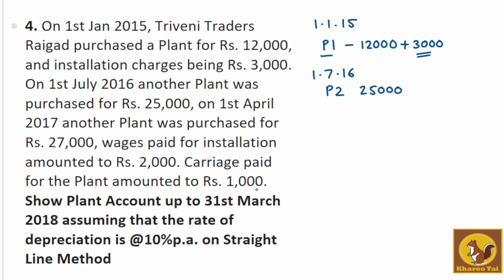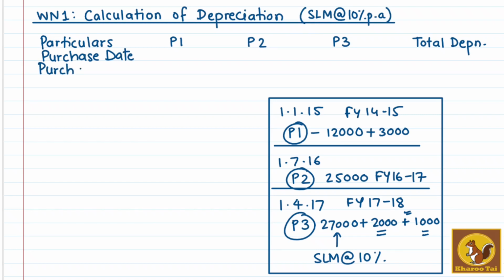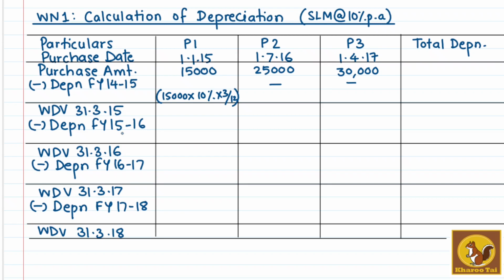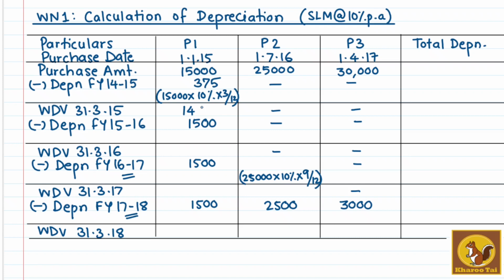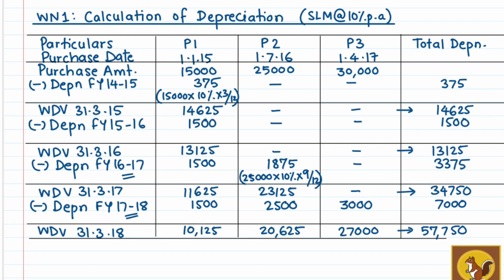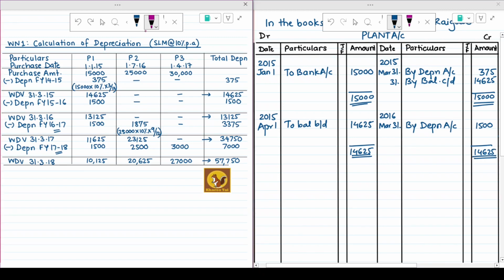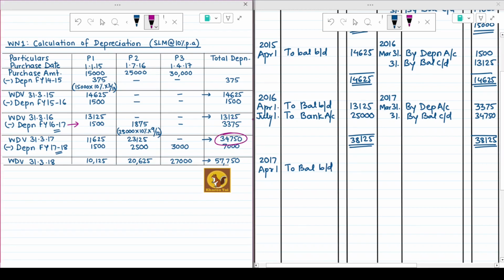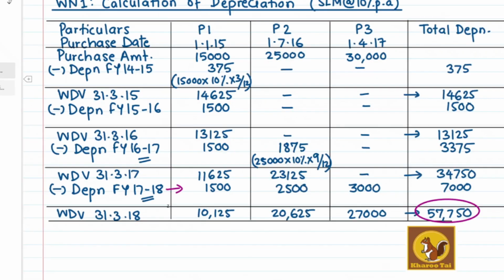Depreciation: SLM Practical Problem 4 on Pg. 245 | Ch 7 Ex-Q9-4 | 11th Accounts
Exercises Problems Solved

⏰ Timestamps:
00:12 SLM Q4 Pg. 245
03:06 WN1 Depreciation Calculation
10:17 Year 1 Plant A/c
11:47 Year 2 Plant A/c
12:35 Year 3 Plant A/c
14:31 Year 4 Plant A/c

Depreciation
depreciation chapter of class 11
depreciation chapter7
depreciation ch7
depreciation_chapter7_Class11